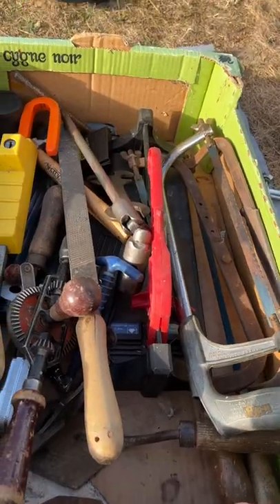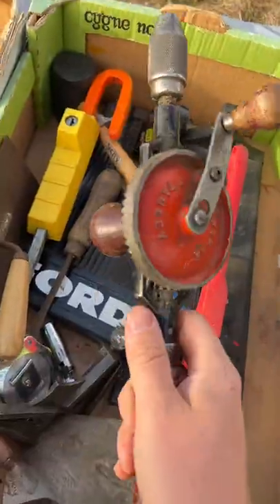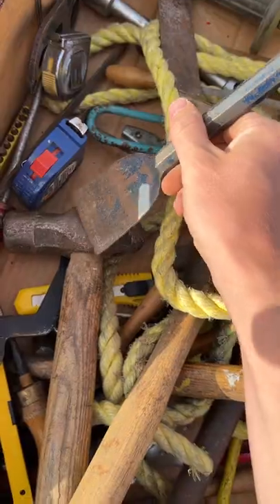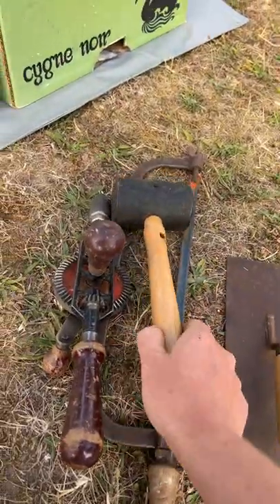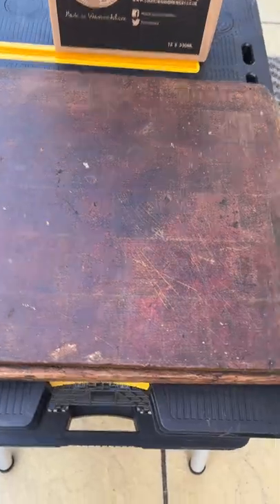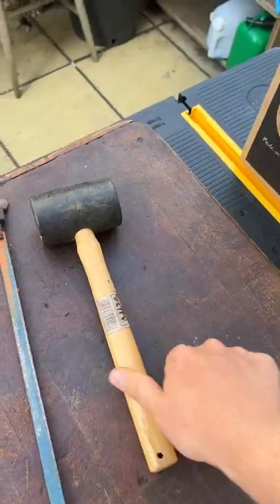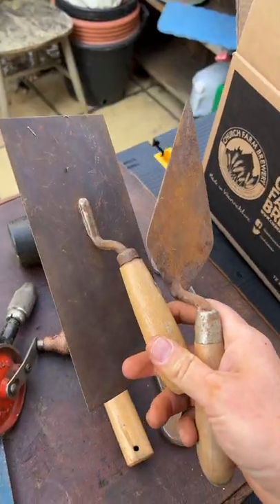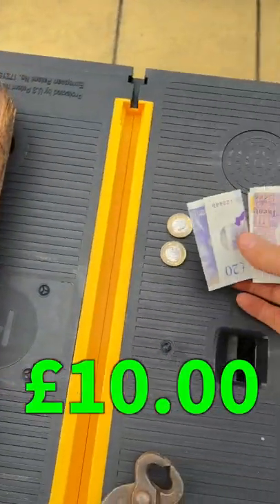YOU WILL NOT BELIEVE THE TOOLS I FOUND AT THIS CAR BOOT SALE 🤑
⏱️Timestamps

🏷️ DISCOUNT BUSINESS SUPPLIES 👇